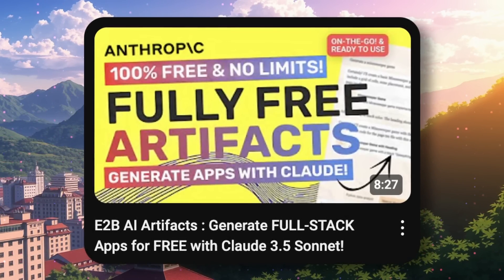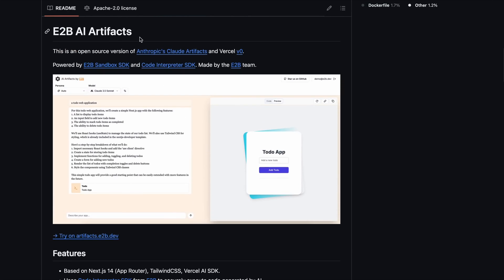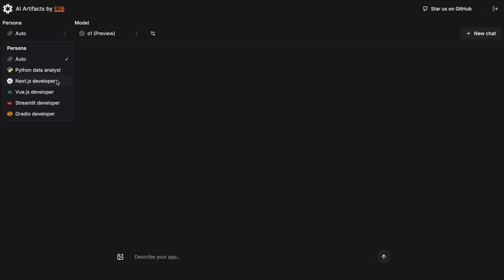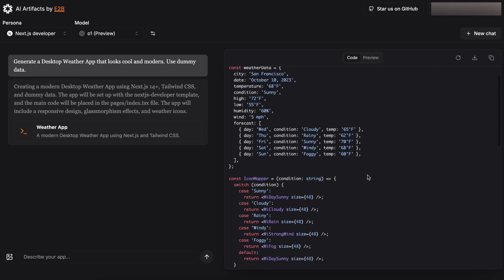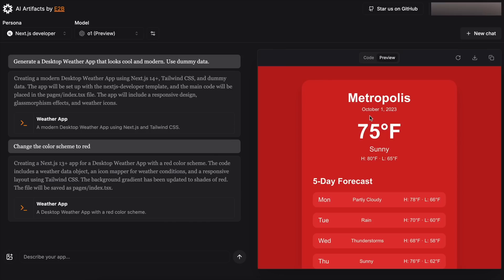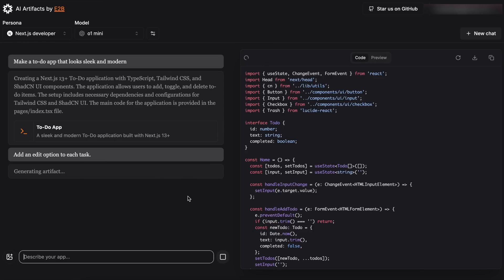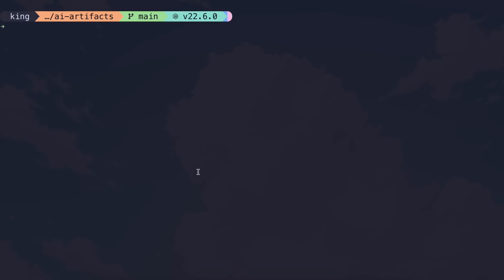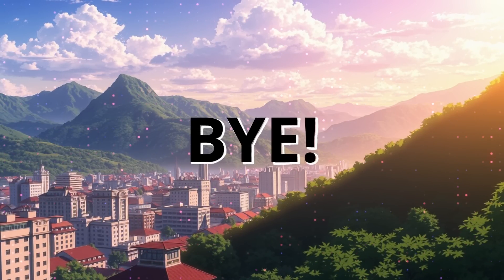E2B AI Artifacts (Upgraded): Generate FULL-STACK Apps for 100% FREE with O1 & Others in Seconds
In this video, I'll be telling you that how you can generate Full-Stack Production-Ready Web Applications using AI with E2B AI Artifacts and OpenAI's new O1 model for FREE without any Limits. I'll be creating a full-stack App using OpenAI's new O1 model without writing any code and for 100% FREE. This going to be a full-hands on about how you can create full-stack applications with AI. I have chosen NextJS as my frontend and Supabase as my backend and I'll be creating a full-stack app without writing any code. You can also use this with other Opensource LLMs like Claude-3.5 Sonnet, Gemma-2. DeepSeek-Coder-V2, Qwen2, Llama-3 and other such LLMs.

Key Takeaways:

✨ Discover E2B AI Artifacts – Now Featuring OpenAI's O1 Preview Model for Free! Unlock the power of O1 and Claude 3.5 for no cost!

🛠️ Explore the Upgraded User Interface – Sleek and intuitive, making it easier than ever to use AI models like v0 and O1.

🚀 Learn How to Build AI-Powered Apps Instantly – Watch as we create a weather app with NextJS and ShadCN using O1's capabilities!

💡 Effortless Customization with AI – See how you can modify app designs on the fly with simple follow-up prompts, powered by O1 and O1 mini.

🌐 Try Multiple AI Models, Including Claude 3.5 Sonnet – Experiment with various AI personas to create personalized applications for free.

💻 Set Up E2B Locally with Your Own API Keys – Get step-by-step guidance on running this open-source AI project from your own computer.

💸 Access the Free Demo Before It’s Limited – E2B AI Artifacts' free demo offers powerful AI tools like O1 and O1 mini—grab it before the API usage surges!

Timestamps:

00:00 - Introduction
00:30 - About E2B AI Artifacts & OpenAI's New O1 Model
02:20 - Testing with O1-Preview
06:02 - Tesing with O1-Mini
08:44 - Local Installation (Optional)
10:00 - Ending